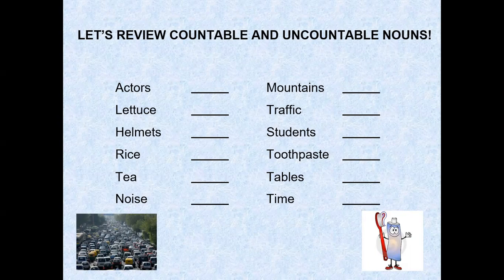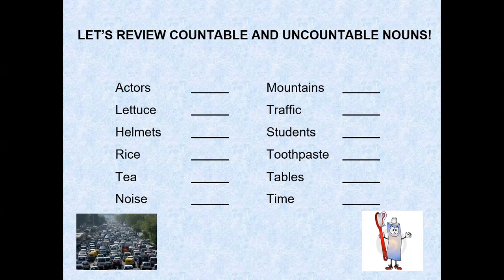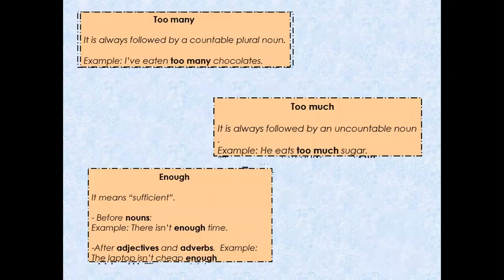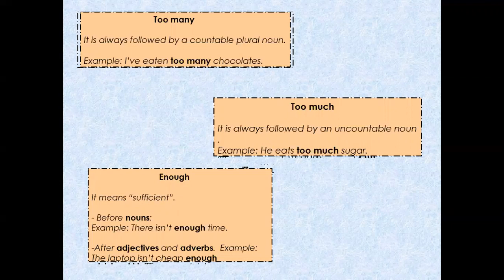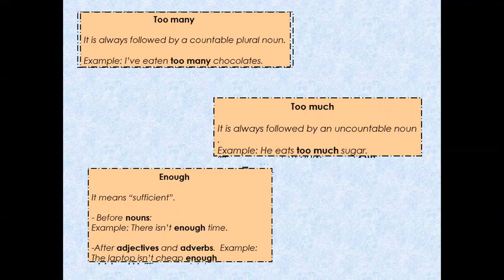TOO MUCH, TOO MANY, ENOUGH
In this lesson, you will learn how to use the partitives: Too much, too many, enough in sentences.